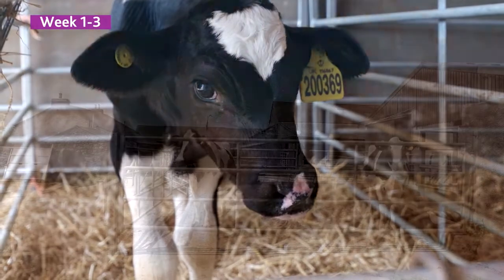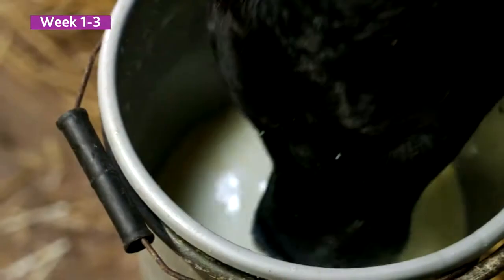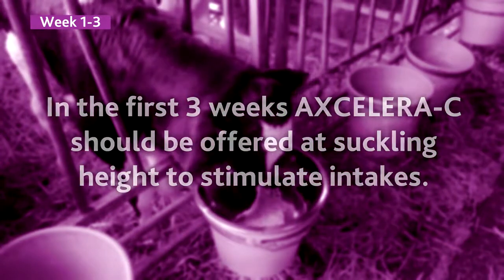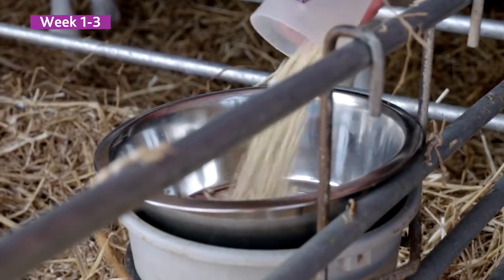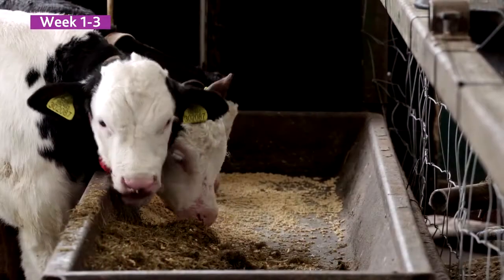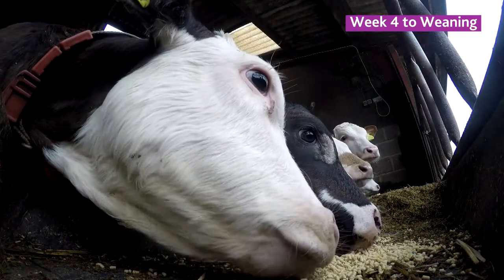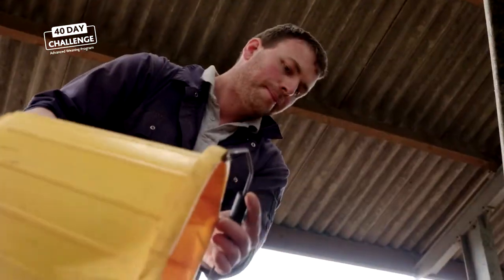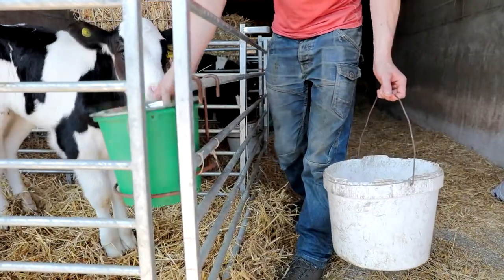How to use Axcelera C - Accelerated performance and weaning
Farmers describe how they accelerate their dairy calf performance up to weaning and beyond with Axcelera-C.